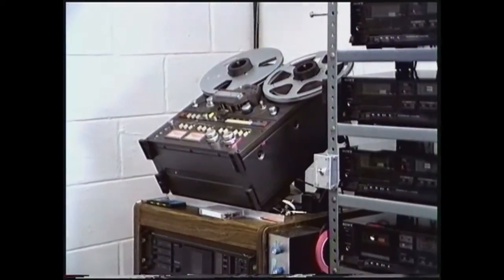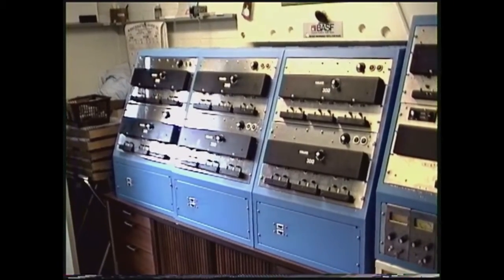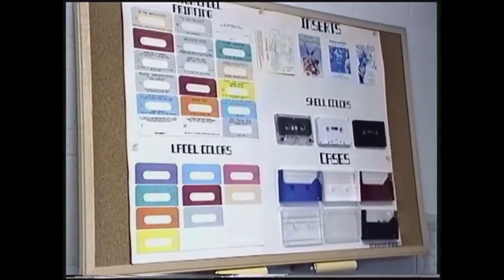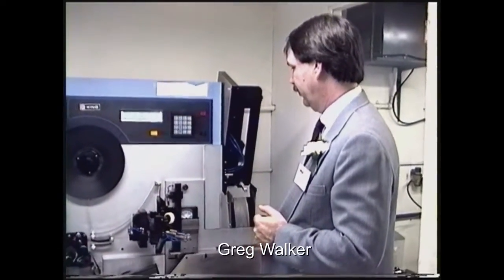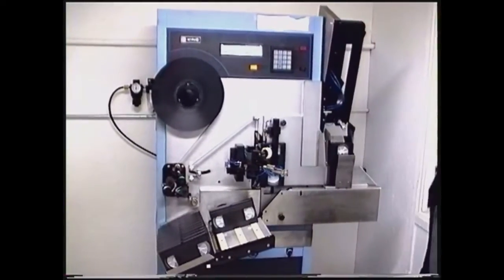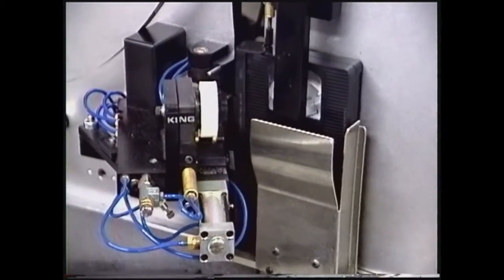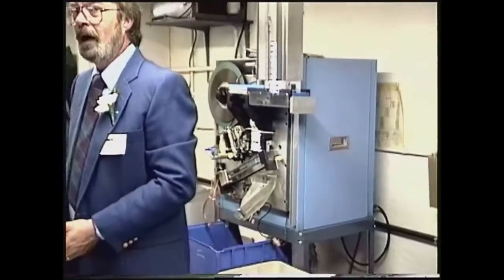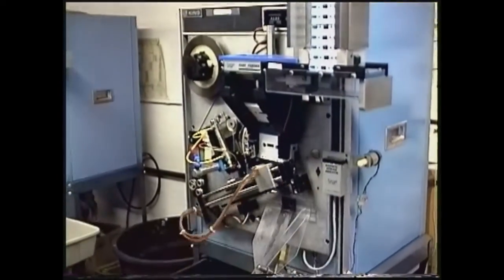Open House at "Studio A" 1990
Falk Recording Service opened its brand new Studio A in October of 1990.  Here are some highlights of the open house featuring jazz music and the audio and video tape technology of the day.